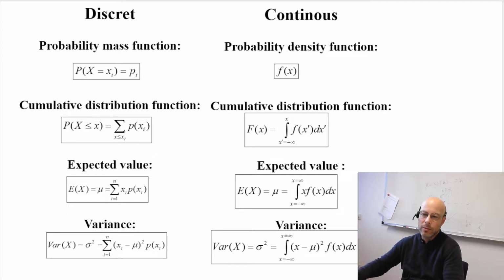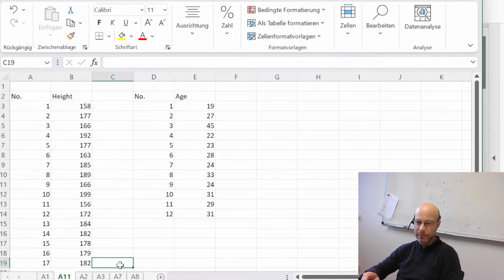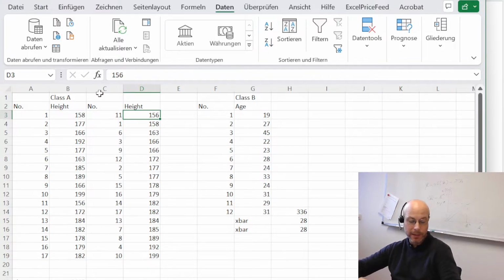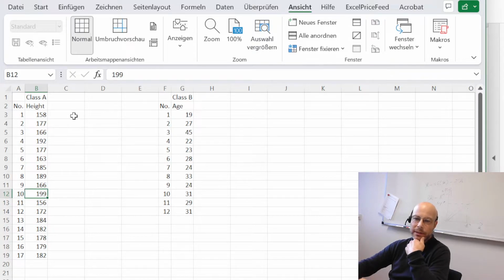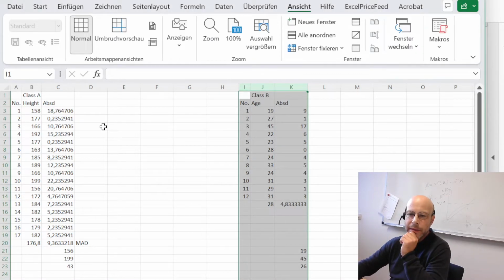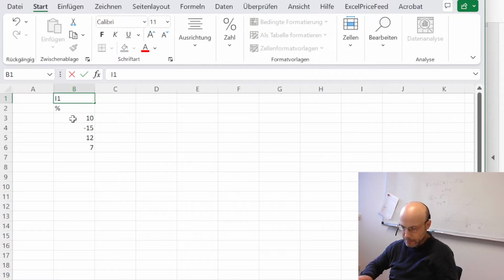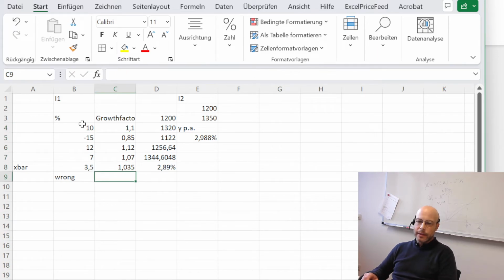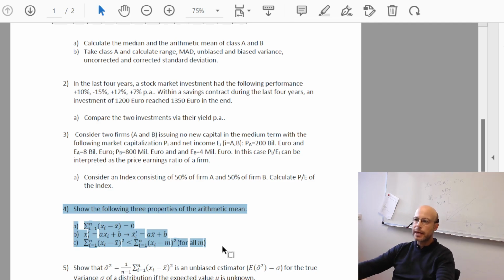AdvancedStatisticsB WiSe2022 P2 20220928